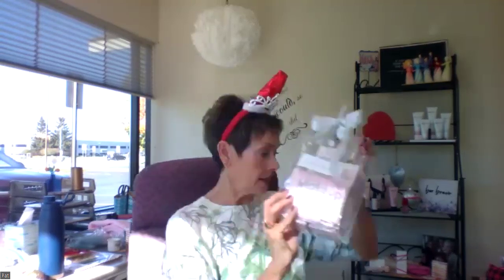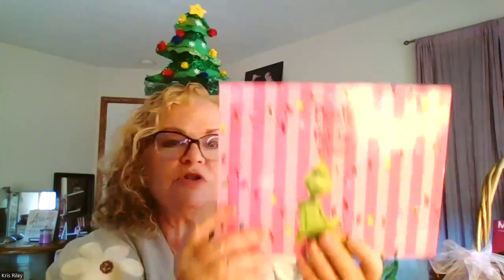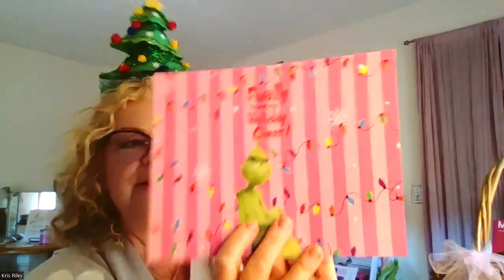Gift Ideas Fall 2024